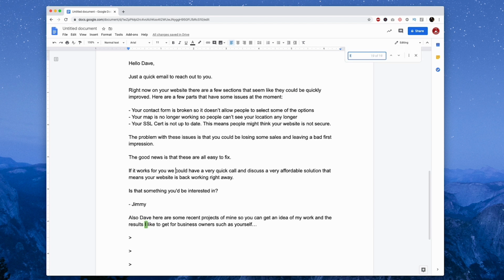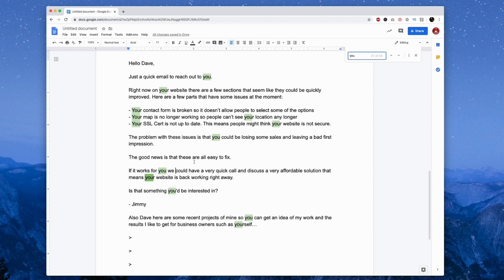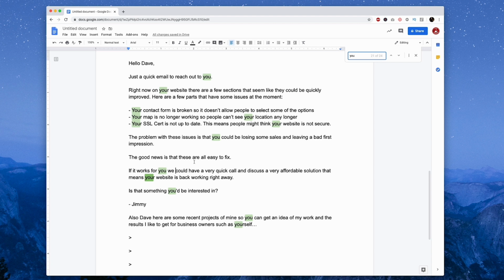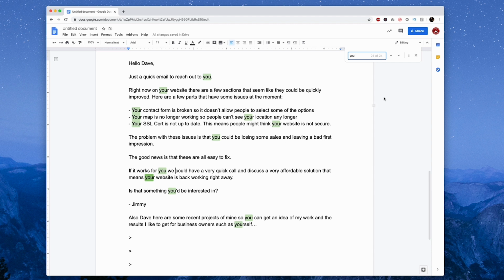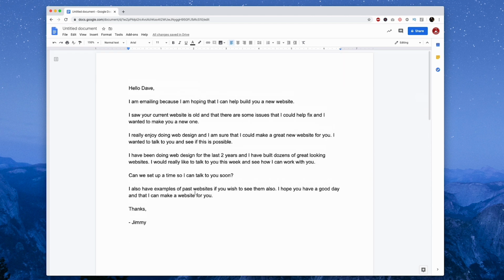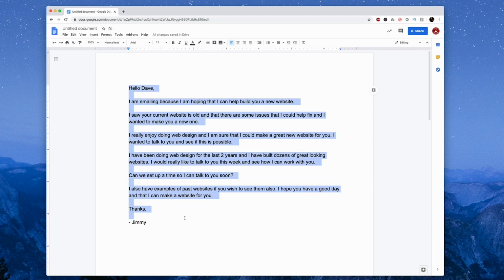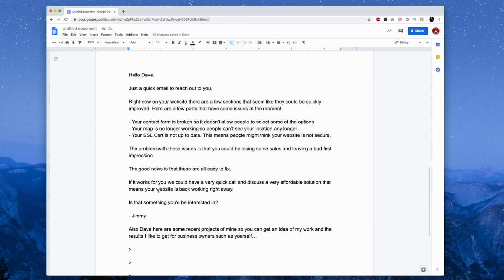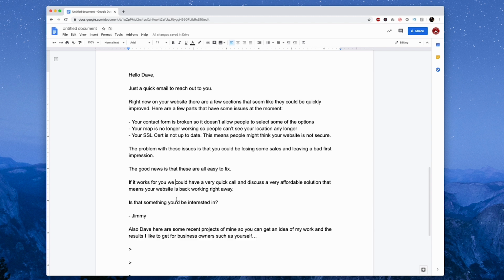The Top Method for Landing Web Design Clients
Download my full Web Design Guide for FREE:
(Over 80,000 Downloads and 100's of 5-star reviews)